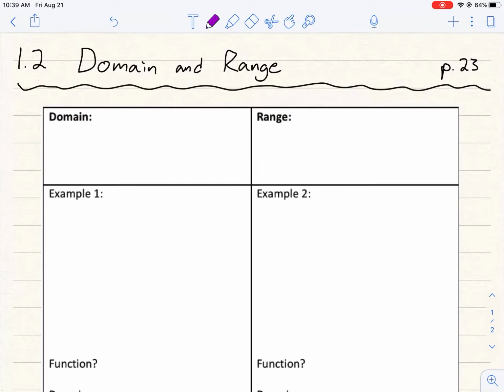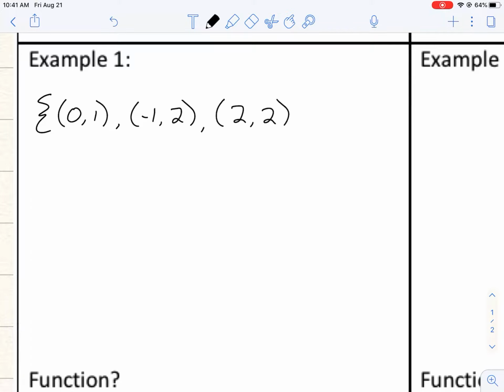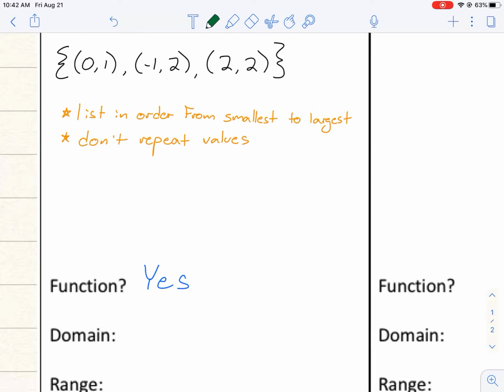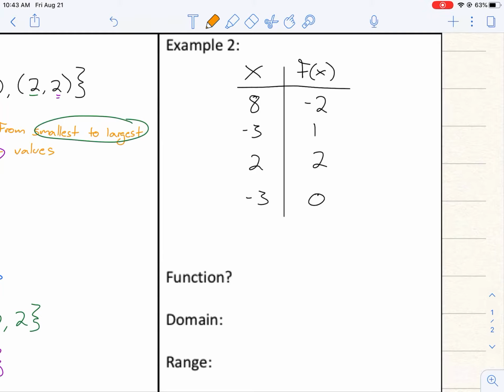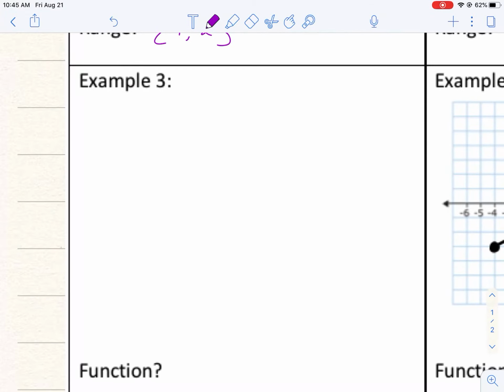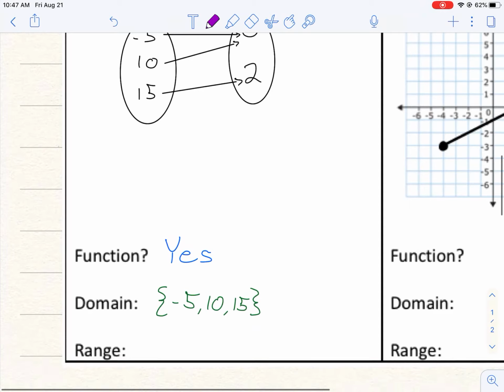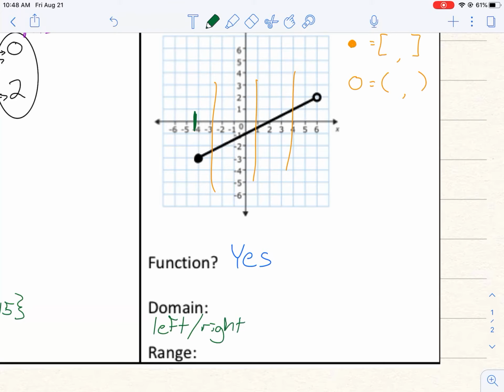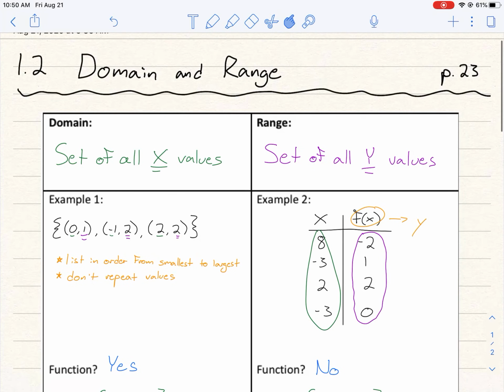1.2 Domain and Range